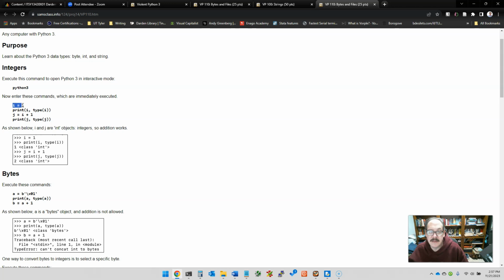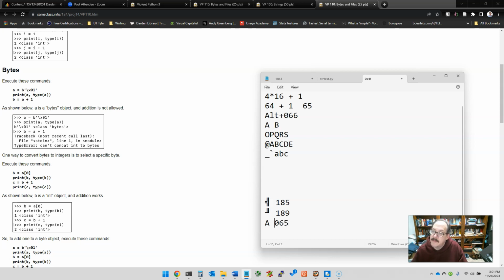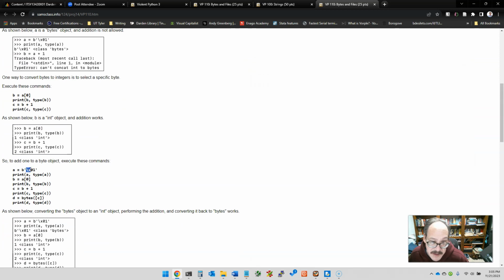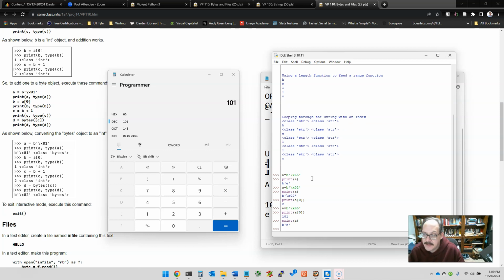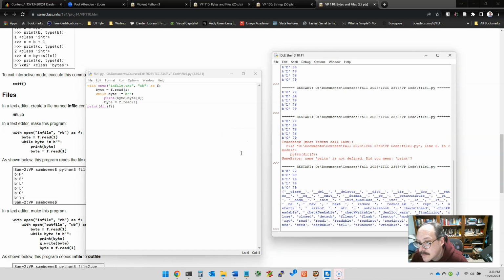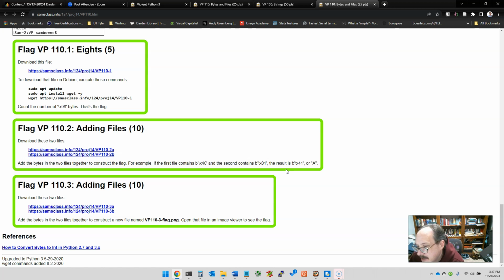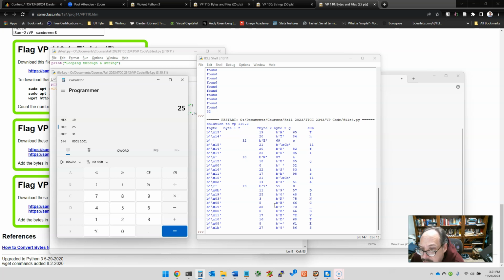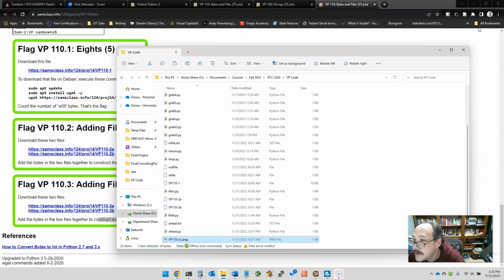VP 110 Discussion